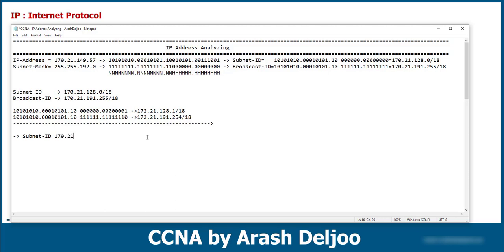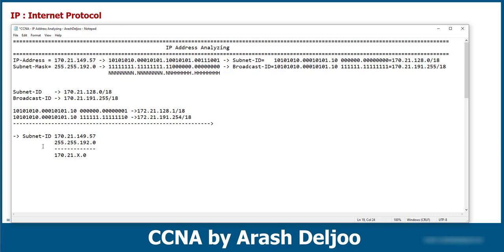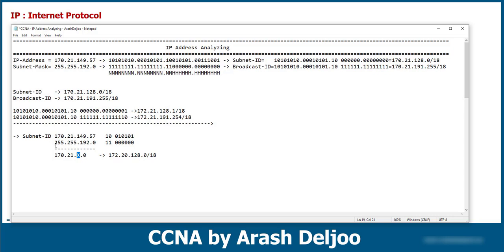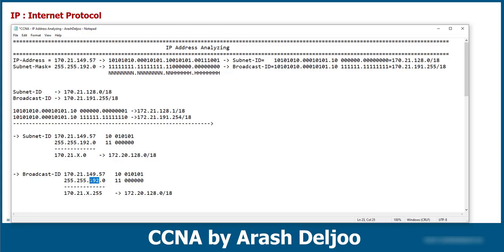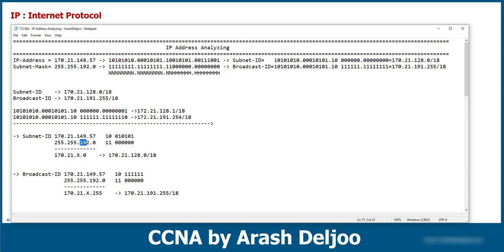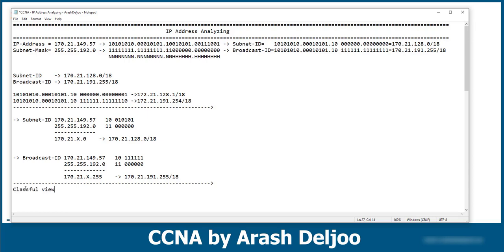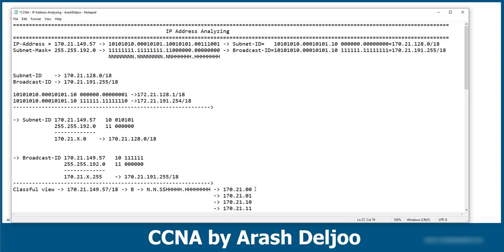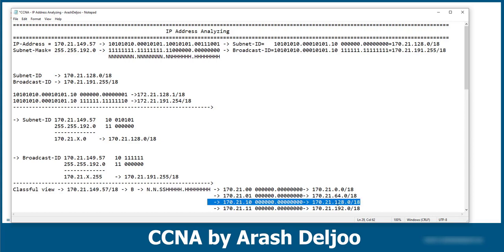CCNA 200-301 Video 8 Part 2/4 - IP Address Analyzing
You will learn about :
1- Finding Subnet ID and Resident Subnet ID in IP Address
2- Finding Subnet Broadcast Address in IP Address
3- Finding Subnet's Range of Usable Unicast IP Addresses
4- Interesting Octet Introduction
5- Magic Number Introduction
6- Finding Subnet ID with Boolean AND
7- Finding Broadcast Address with Boolean OR